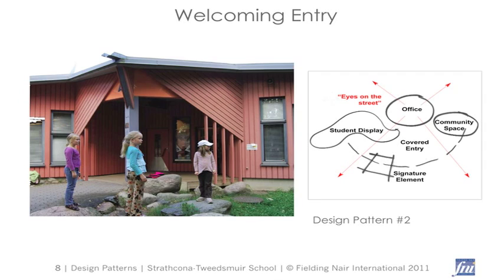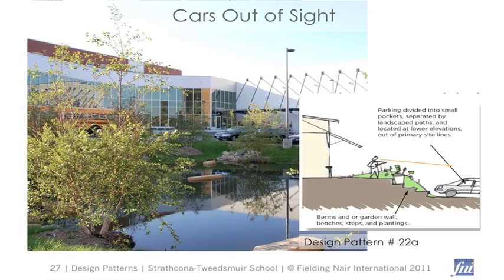FNI Design Patterns Workshop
Randall Fielding leads a workshop used in the early stages of the Master Planning Process. It allows the school community to explore and present design ideas for their new future campus, using FNI's Design Patterns, a visual language that bridges the distance between participants and the architectural team.